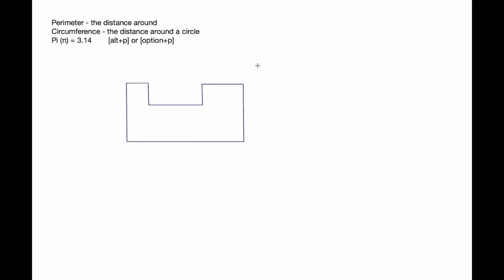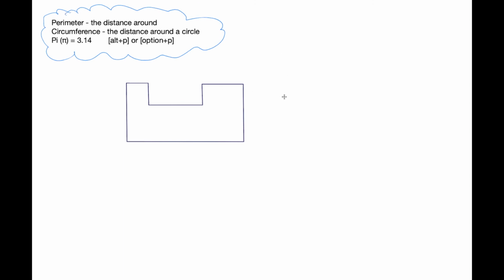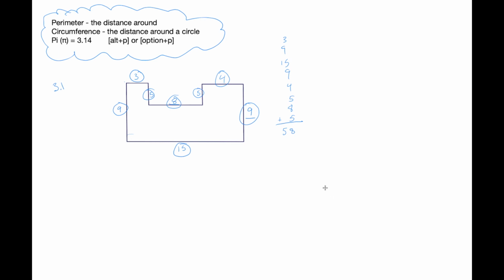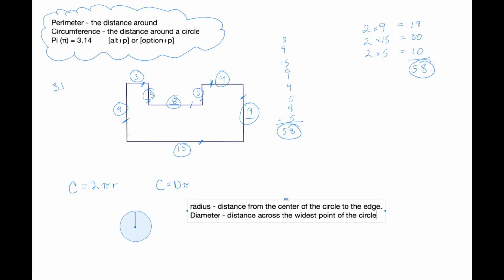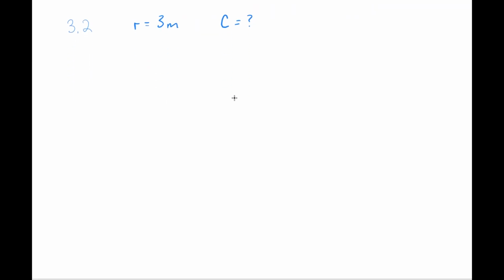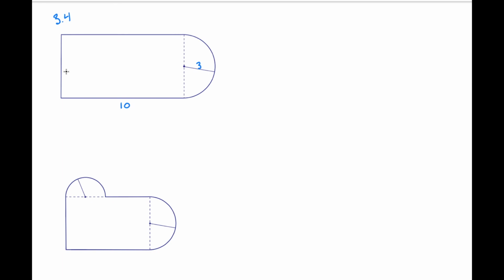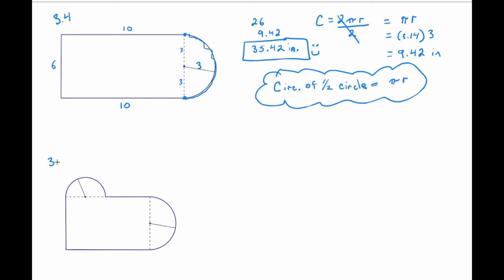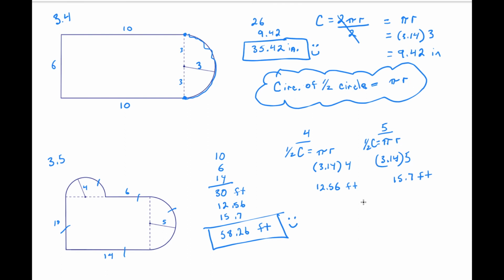Saxon Algebra 1 Lesson 3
Perimeter - Circumference